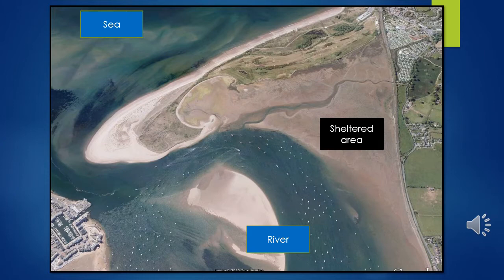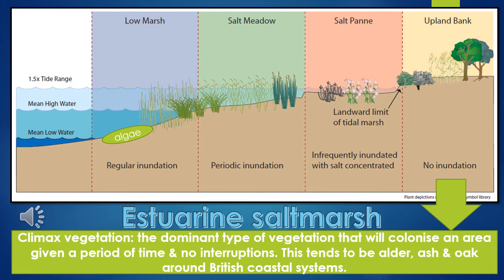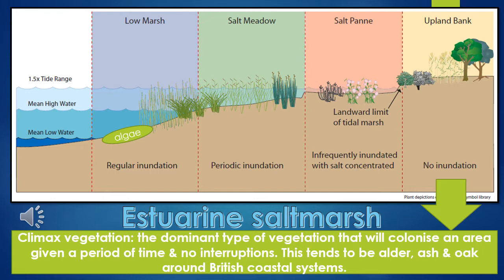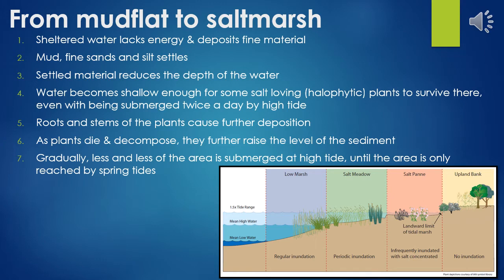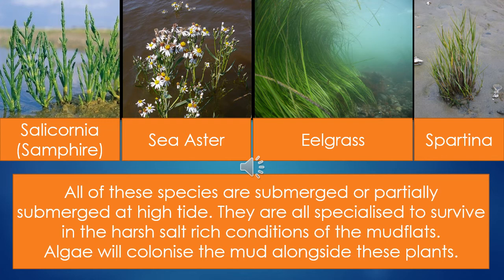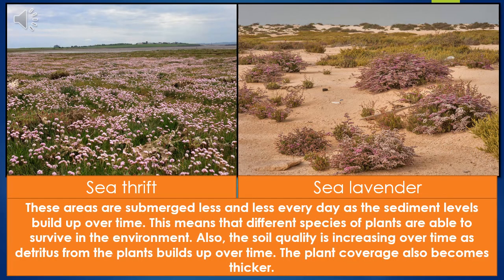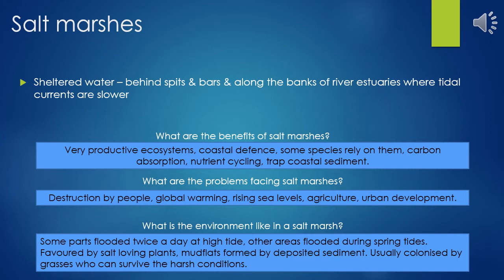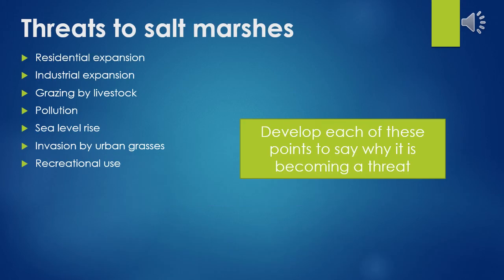Coasts lesson 8 - SDC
Focus on estuarine mudflats and how they form